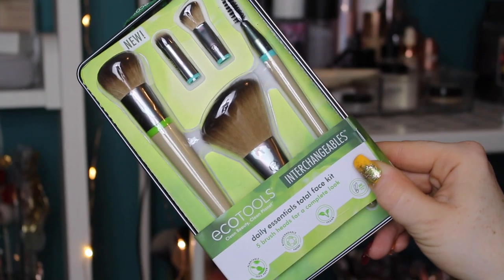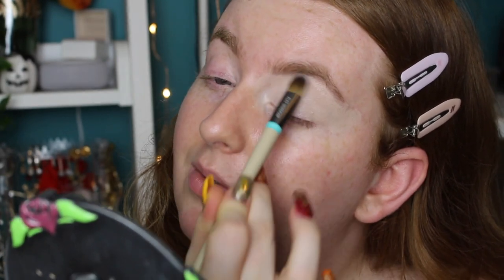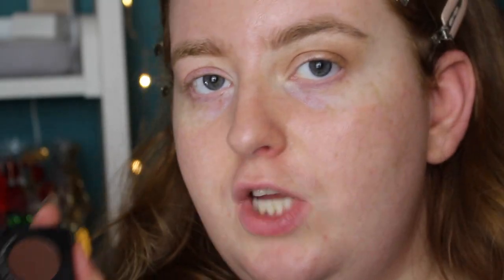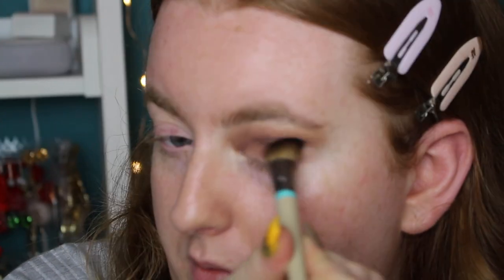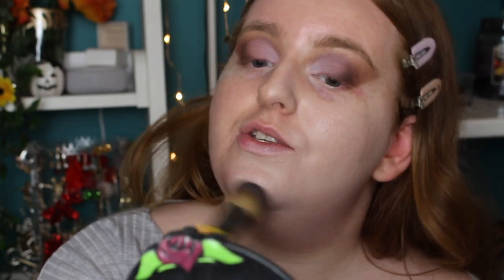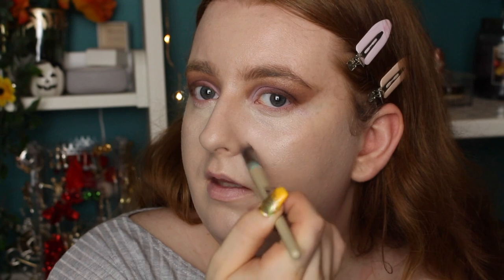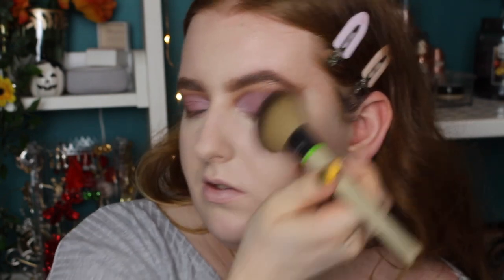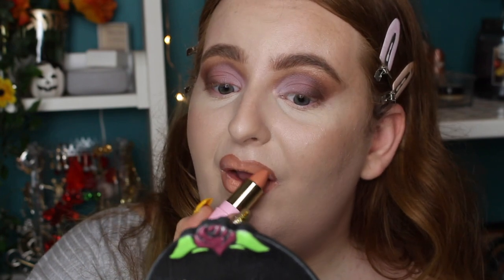NEW! ECOTOOLS INTERCHANGEABLE BRUSHES?! & PLAYING WITH RAWBEAUTYKRISTI X PUR PALETTE! | KYRIELLELARA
Hey guys!
I'm sorry i've missed two weeks of uploads! It was definitely not intended.
Anyway! I've been so curious to play with these Ecotools interchangeable brushes
and to see if they are worth it.
Also playing with the RawBeautyKristi palette which i waiting SOOOO long for!
Stay safe!
Love,
Kyrielle xo

PRODUCT DETAILS:

UK - BOOTS
- Daily Essentials Total Face Kit - £13
- Total Renewal Eye Kit - £13
- Rounded Cheek Head - £6

Other products used:
FACE
- XX Revolution Cloud CompleXXion Primer
- Makeup Revolution Conceal & Glow Foundation F0.3  mixed with CYO lifeproof in 101
- Maybelline Fitme! concealer in 0.3
- Fenty cream bronzer in Amber
- Laura Mercier secret brightening powder
- Elf halo glow setting powder in light
- Jouer bronzing duo in light/medium
- Benefit Rockateur blush
- XXrevolution XXposure Highlighter Powder

EYES & BROWS
- Benefit brow zings in 3
- Benefit gimmie brow in 3
- Revolution cut crease canvas
- Pur x Rawbeautykristi palette
- RevolutionPro Supreme Pigment Gel Eyeliner Nude
- Doll beauty lashes in Taylor

LIPS
Tried on video;
- Doll beauty lip liner in Boy Bye
- Doll beauty lipstick in Golden girl

Finished look;
- Primark lip liner in Velvet touch
- Revolution x Soph lipstick in cake